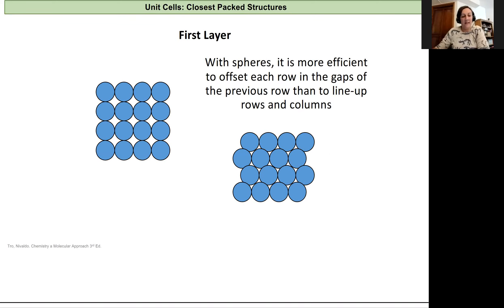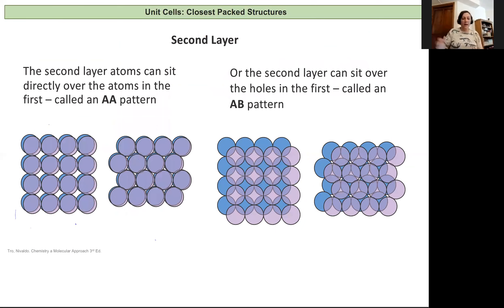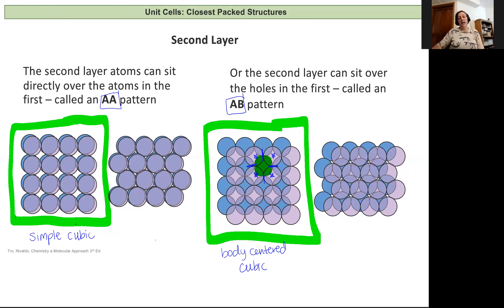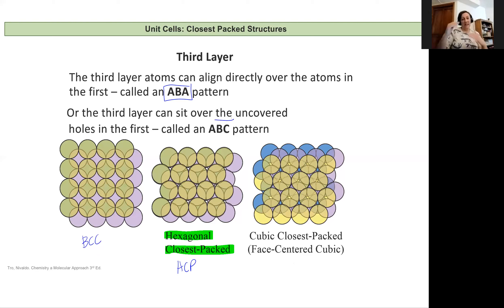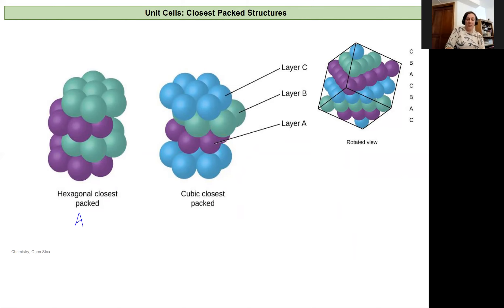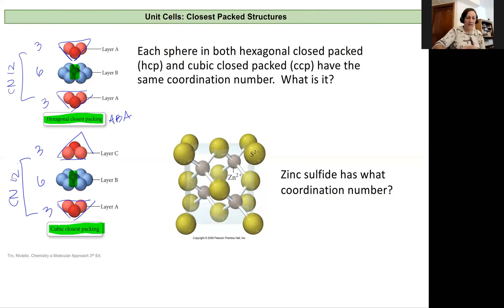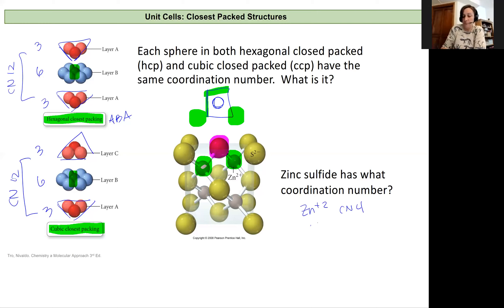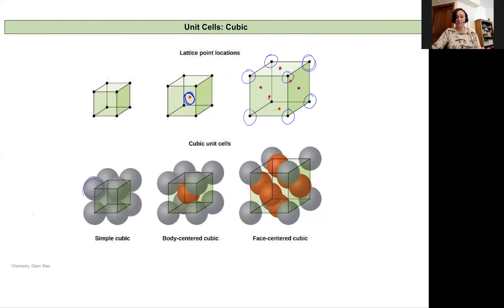Chem 163 Lecture 10.3 Different Unit Cells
This video explains how atoms arrange themselves to form simple cubic, body centered cubic, hexagonal close pack, and cubic close pack (face centered cubic) crystal lattices.